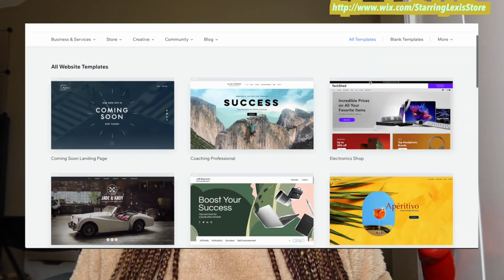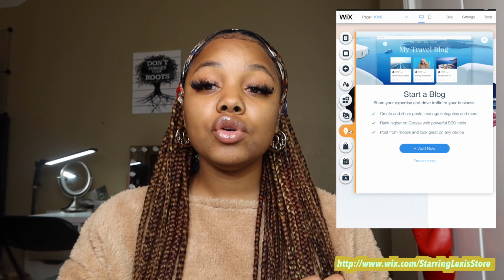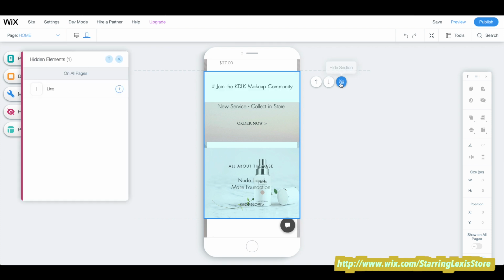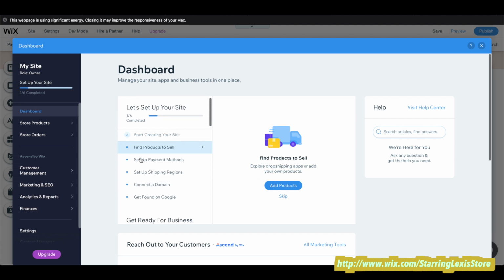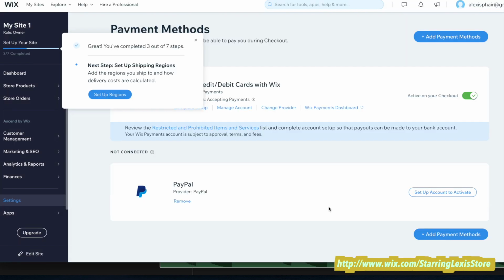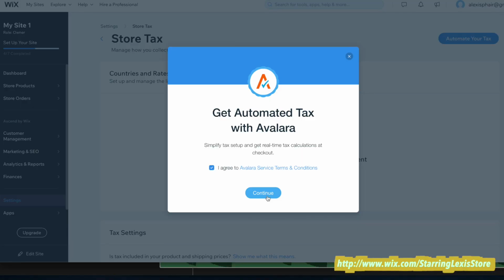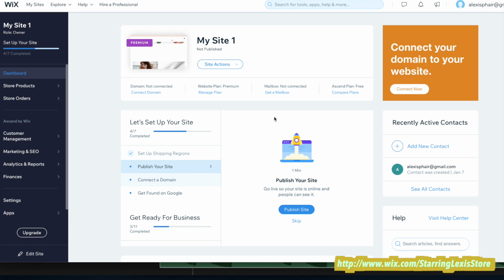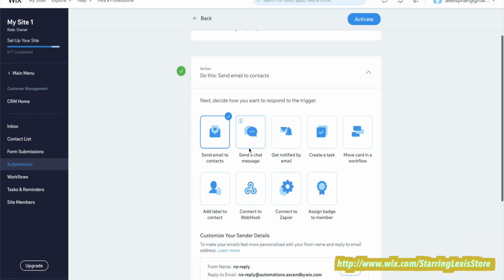How to Create an Online Store (Step by Step Tutorial)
This video is a step by step tutorial showing how to create a online store from scratch using Wix. From start to finish, how to create your account and customize your store straight from the template. We will discuss how to add products, and how to set up all your requested payment options. Along with the steps on how to correctly set up shipping zones for customers who are not local. During this video you will learn all about a tax solution that calculates everything for you making your job easier! Once we go through all of these steps next we will choose a Business E-commerce plan to fit your businesses wants and needs. Then we will go over branding and completing your site, getting it ready to publish for your customers to shop. Once you go through all these steps your website should be set up, and ready to go. Before finishing this. video be sure to download the WIX mobile app to help manage your site right from your phone! Check out the timestamps below 👇🏽

Timestamps:
Step 1: Creating your wix store: 0:37
Step 2: Create your e-commerce brand: 1:29
Step 3: Add Products: 9:43
Step 4:  Connecting a Secure Payment Option: 11:17
Step 5: Choose a Shipping Solution: 12:13
Step 6: Set up Sale Tax: 14:39
Step 7: Choose a Wix & Business eCommerce Plan: 15:54
Step 8: Get a Branded Domain: 16:45
Step 9: Make sure your store is Mobile Friendly: 17:52
Step 10: Publish! 18:58